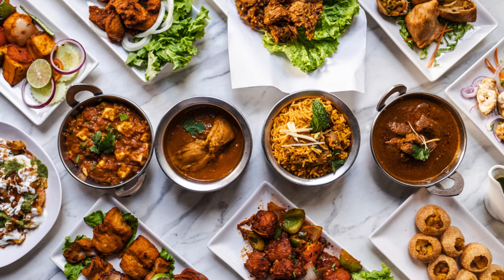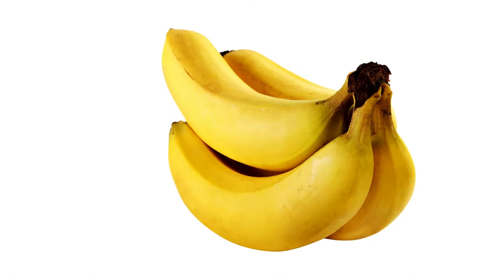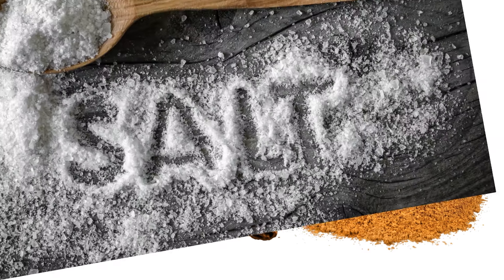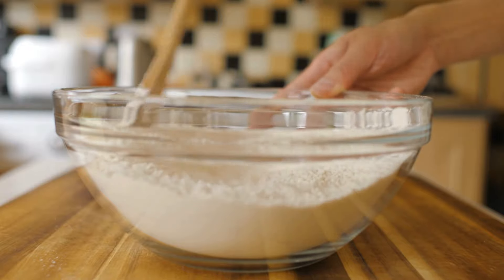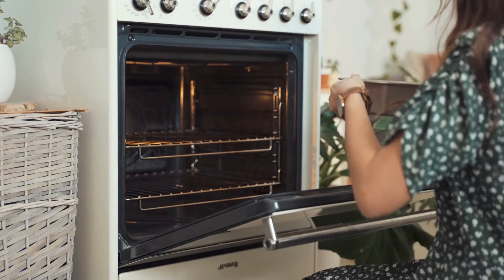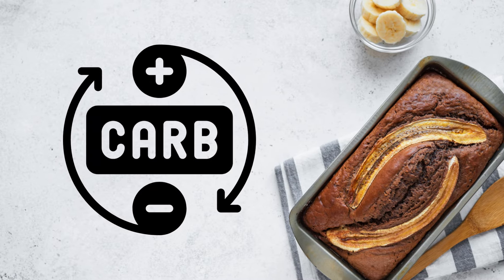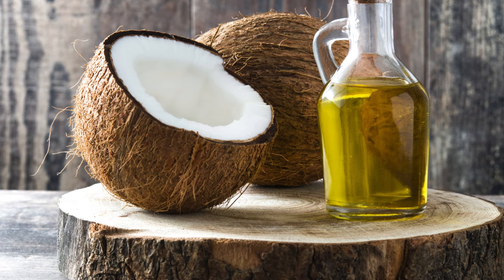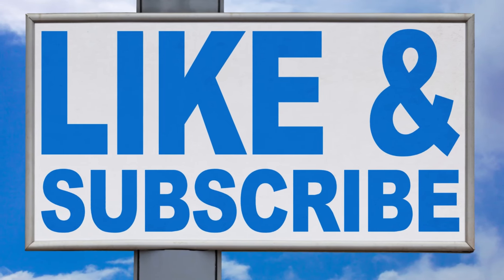Low Carb Banana Bread Recipe for Healthy Living- Keto Friendly, Gluten Free, and Sugar Free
In today's health-conscious world, finding ways to enjoy classic comfort foods while maintaining a low-carb lifestyle is a top priority for many. If you're a fan of banana bread but want to keep your carb intake in check, we've got you covered! In this video, we'll share an irresistible low-carb banana bread recipe that's not only delicious but also keto-friendly, gluten-free, and sugar-free. Get ready to satisfy your cravings guilt-free!

Ingredients:
To make this delectable low-carb banana bread, you'll need the following ingredients:

1. 3 ripe bananas (the riper, the better)
2. 4 large eggs
3. 1/2 cup almond flour
4. 1/2 cup coconut flour
5. 1/4 cup unsweetened almond milk
6. 1/4 cup erythritol or your preferred sugar substitute
7. 1/4 cup melted coconut oil
8. 1 teaspoon vanilla extract
9. 1 teaspoon baking powder
10. 1/2 teaspoon baking soda
11. 1/2 teaspoon ground cinnamon
12. A pinch of salt

Instructions:

1. Preheat your oven to 350°F (175°C) and grease a standard loaf pan.

2. In a mixing bowl, mash the ripe bananas until smooth. You can use a fork or a blender for this step.

3. Add the eggs to the mashed bananas and whisk them together until well combined.

4. In a separate bowl, mix the almond flour, coconut flour, erythritol (or your chosen sweetener), baking powder, baking soda, ground cinnamon, and a pinch of salt.

5. Combine the dry ingredients with the banana and egg mixture, and stir until a  smooth batter forms.

6. Add the melted coconut oil, unsweetened almond milk, and vanilla extract to the batter, and mix until everything is well incorporated.

7. Pour the banana bread batter into the greased loaf pan, spreading it evenly.

8. Bake in the preheated oven for approximately 45-55 minutes, or until a toothpick inserted into the center comes out clean. The exact baking time may vary depending on your oven, so keep an eye on it.
3

9. Once the banana bread is done, remove it from the oven and let it cool in the pan for about 10 minutes.

10. After cooling slightly, transfer the banana bread to a wire rack to cool completely.

11. Once it's completely cooled, slice and serve your delicious low-carb banana bread!

Health Benefits:
This low-carb banana bread offers several health benefits:

1. Low in Carbs: Traditional banana bread is loaded with carbohydrates, but this recipe uses almond and coconut flour, which are low in carbs, making it suitable for low-carb and keto diets.

2. Gluten-Free: It's perfect for individuals with gluten sensitivities or those following a gluten-free lifestyle.

3. Sugar-Free: By using erythritol or your preferred sugar substitute, you can enjoy the sweet taste without adding unnecessary sugars to your diet.

4. Healthy Fats: Coconut oil is a source of healthy fats that can support your overall well-being.

5. Banana Goodness: Ripe bananas not only provide natural sweetness but also offer essential vitamins and minerals like potassium, vitamin C, and vitamin B6.

Conclusion:
Indulging in your favorite treats doesn't have to mean sacrificing your health goals. This low-carb banana bread recipe allows you to enjoy the classic taste of banana bread while adhering to a low-carb, gluten-free, and sugar-free lifestyle. Share this delightful recipe with your friends and family, and savor each guilt-free bite as you continue your journey towards a healthier you!